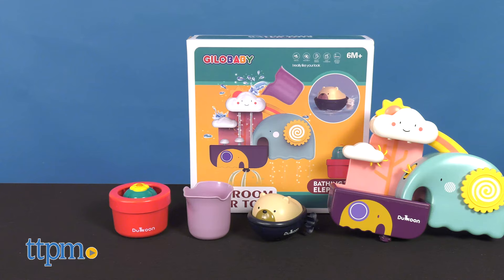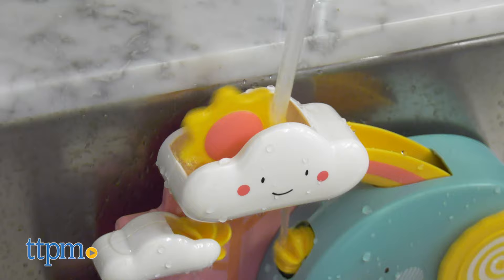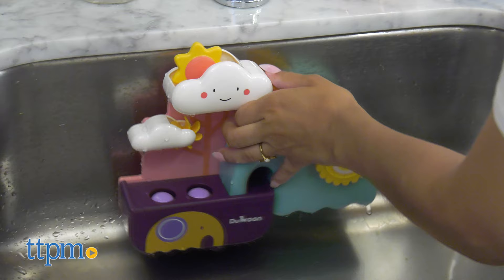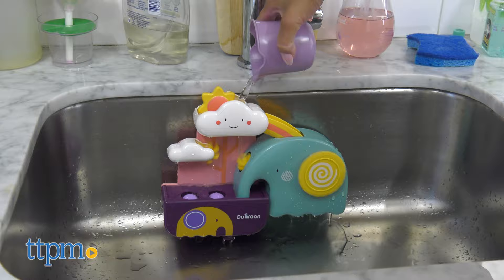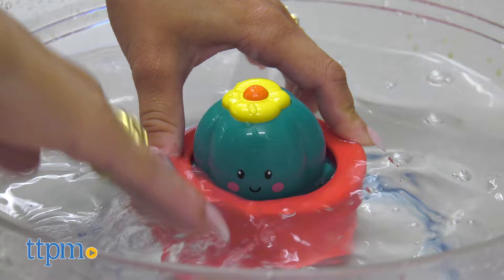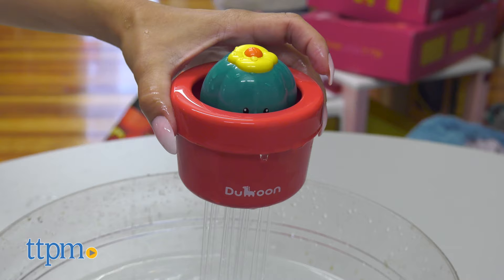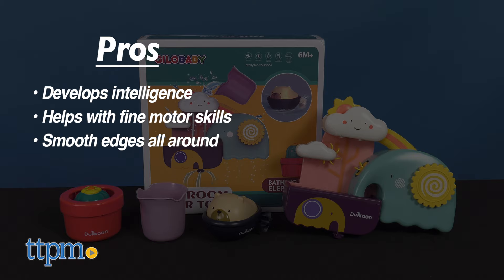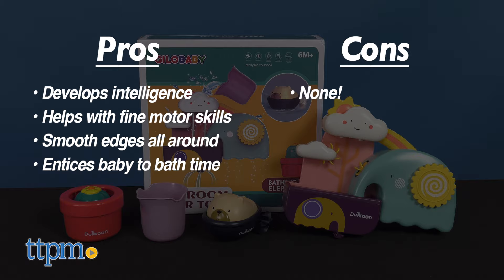Bath Water Toy Bathing Elephant from Gilobaby Review 2021 | TTPM Baby Review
Have a splashing time during bath time with the Bathing Elephant from Gilobaby. For full review and shopping info

Product Info: Bathing Elephant from Gilobaby is exactly what your baby needs for bath time!